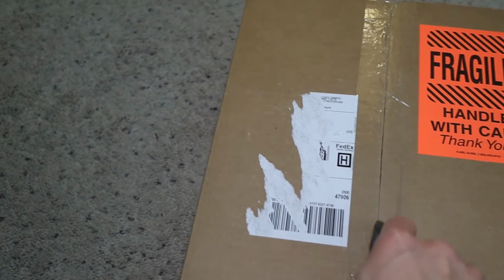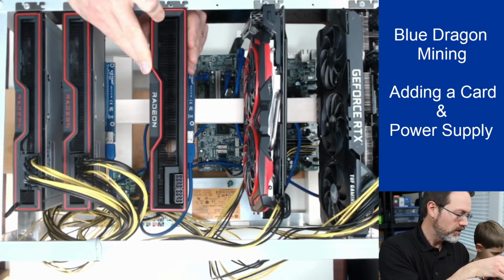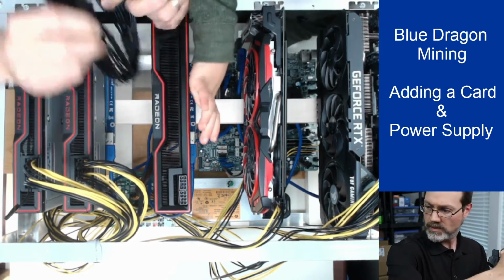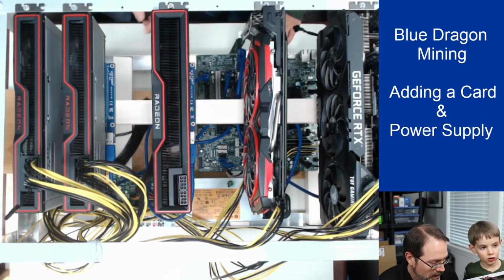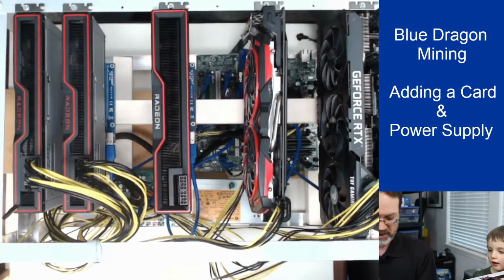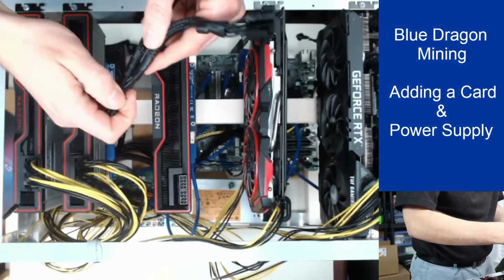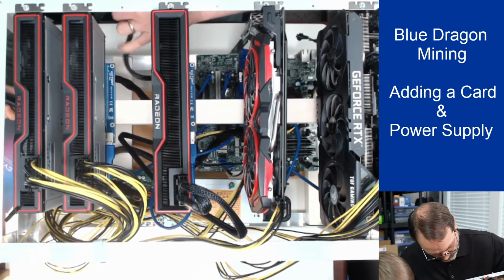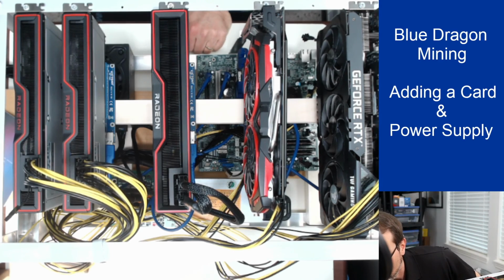Adding a Card and Power Supply to a Rig with the Kids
In this video we are doing an unboxing, adding a GPU to a rig, and figuring out how to add another power supply to the setup.  Figuring out the connectors for joining the 2 power supplies was the biggest challenge, but we were able to figure it out.

📫If you would like to send us any equipment to use in our builds or review you can send it to:
Ben Murphy
1048 B Sagamore Pkwy W PMB 51

We are NOT financial advisors. Building a business and mining equipment is expensive and can be risky. Crypto Currency and emerging technologies can be very volatile and prices change daily. Please do your own research!!

🔥THESE VIDEOS ARE MADE FOR ENTERTAINMENT AND EDUCATIONAL PURPOSES ONLY!! 🔥